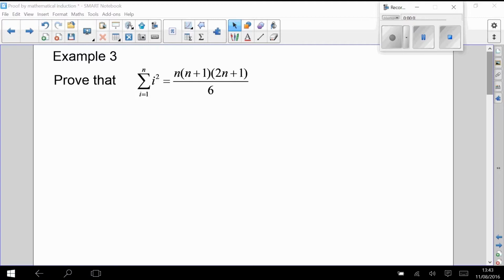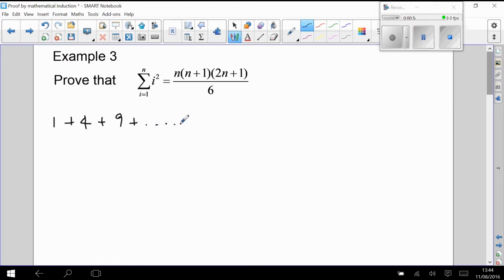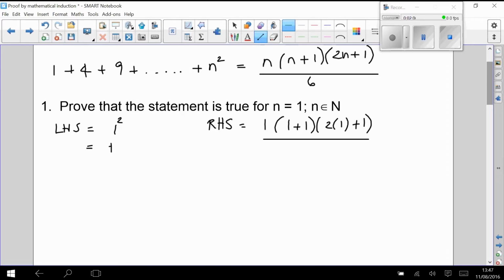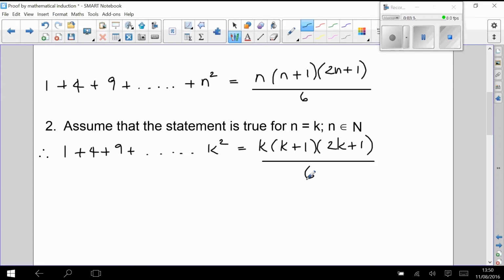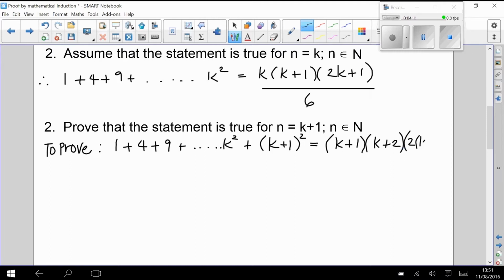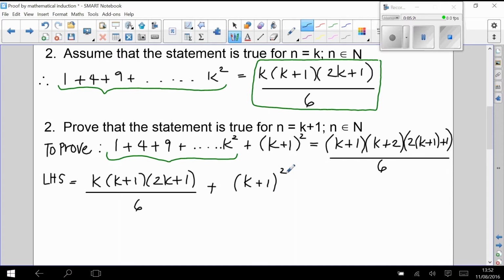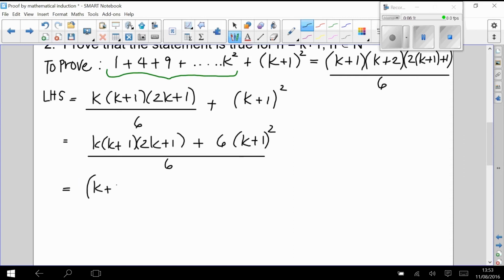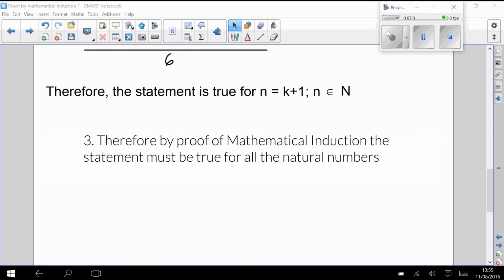Gr 12 Video 13 Proof by Mathematical induction